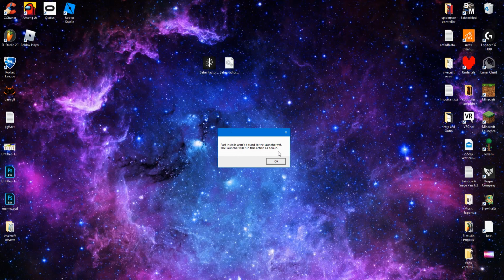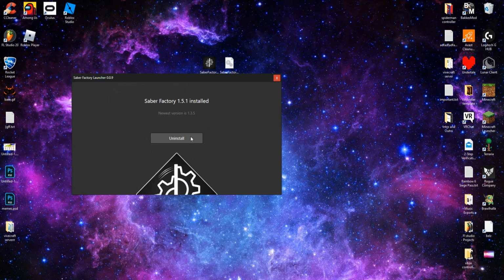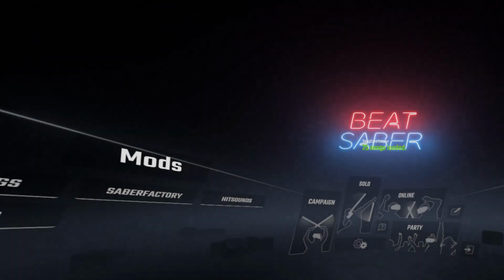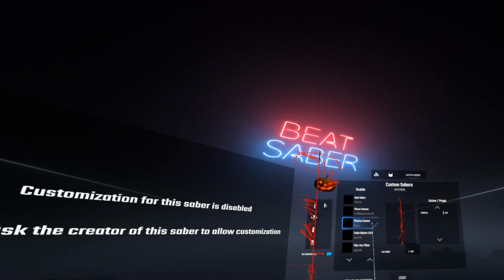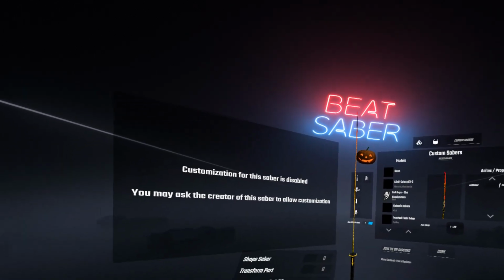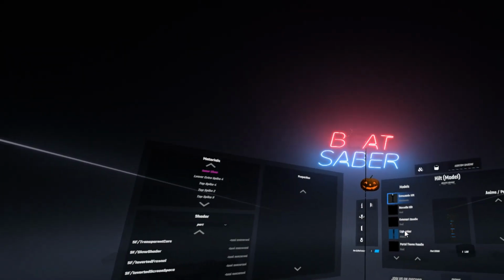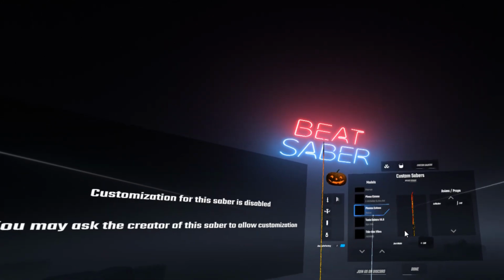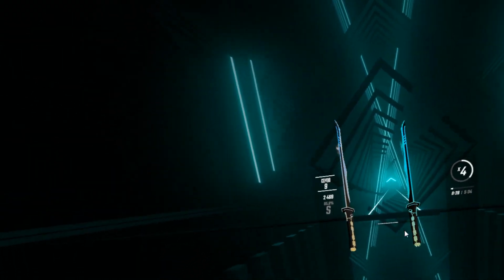HOW TO GET CUSTOM SABERS ON BEAT SABER 1.12.2